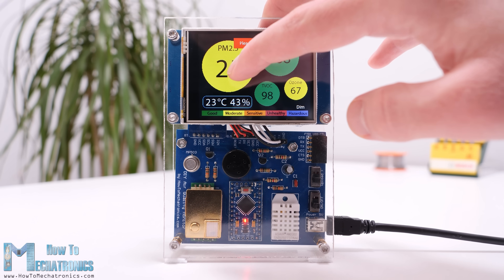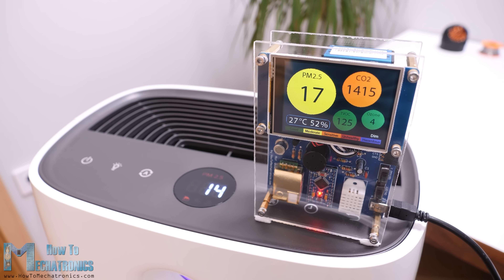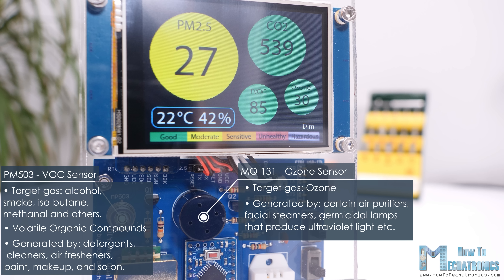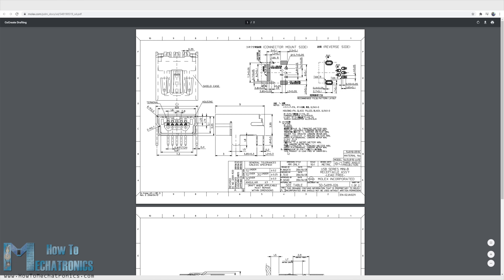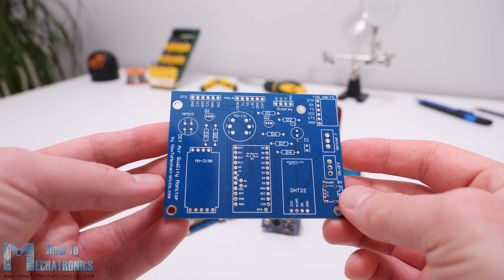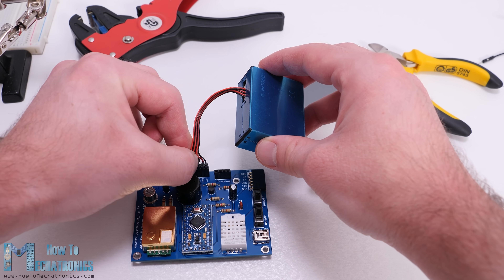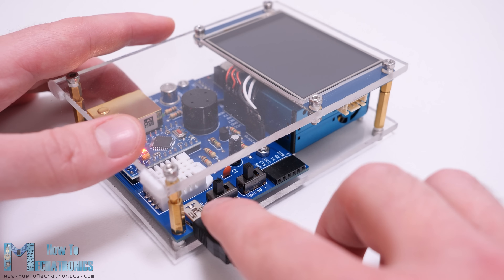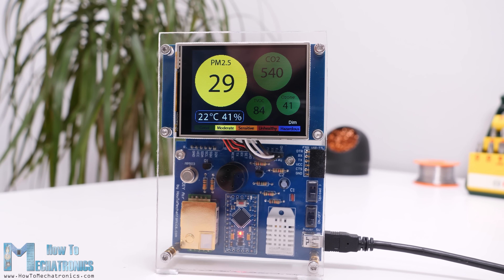DIY Air Quality Monitor - PM2.5, CO2, VOC, Ozone, Temp & Hum Arduino Meter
Amazon.com:
PMS5003 PM2.5 Sensor
MH-Z19 CO2 Sensor
Nextion 2.8″ Display

Poor air quality can lead to many negative health effects as well as can cause tiredness, headaches, loss of concentration, increased heart rate and so on. Monitoring the quality of the air may actually be more important than you realize. So, in this tutorial we will learn how to build our own Air Quality Monitor which is capable of measuring PM2.5, CO2, VOC, Ozone, as well as temperature and humidity.